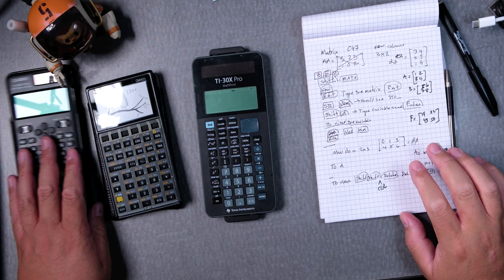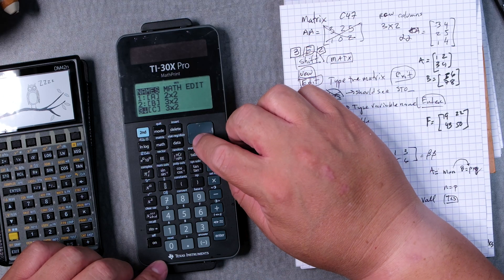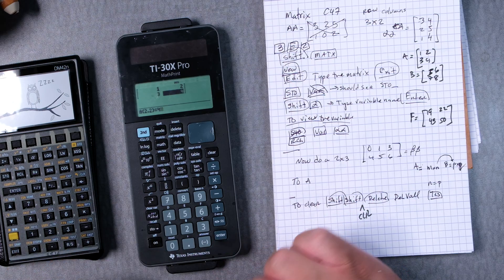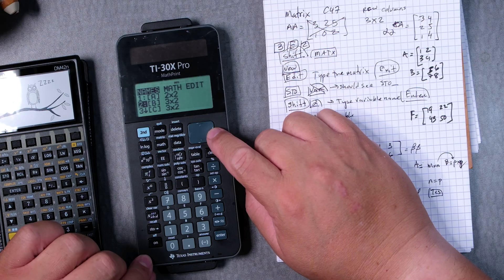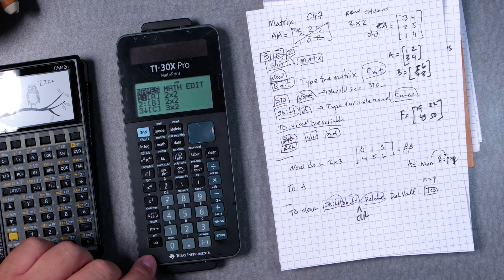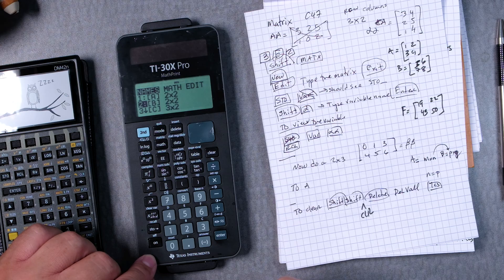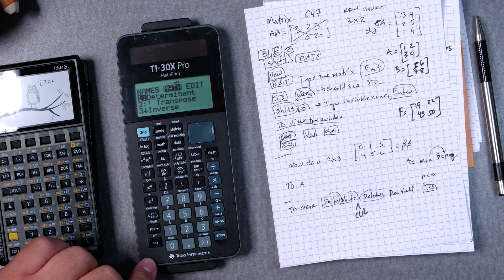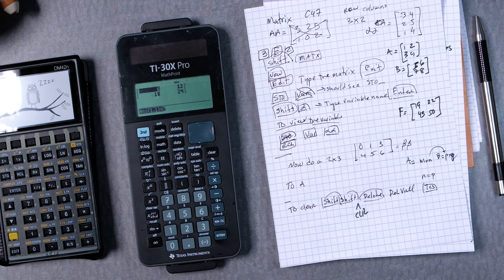TI-30X Pro MathPrint - Matrix Calculations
Welcome to this comprehensive tutorial on matrix operations using the TI-30X Pro MathPrint calculator! In this video, we'll explore how to build matrices from scratch and perform essential arithmetic operations including addition, and multiplication. Whether you're a student tackling linear algebra for the first time or need a refresher on matrix calculations, this step-by-step guide will show you how to leverage your TI-30X Pro's powerful matrix capabilities. Let's dive in and master these fundamental mathematical concepts together!